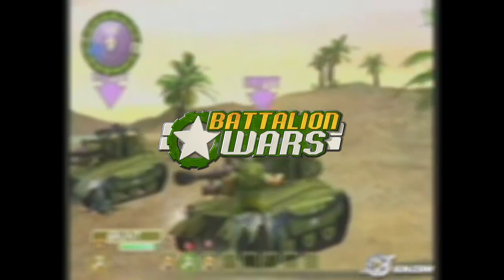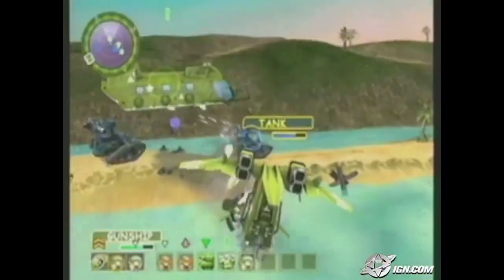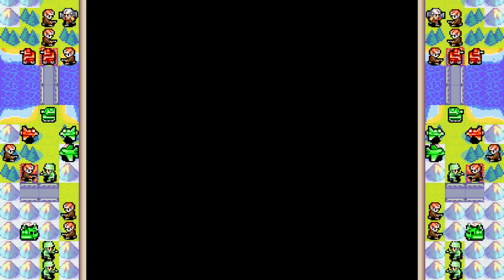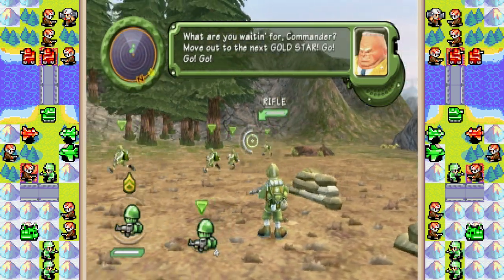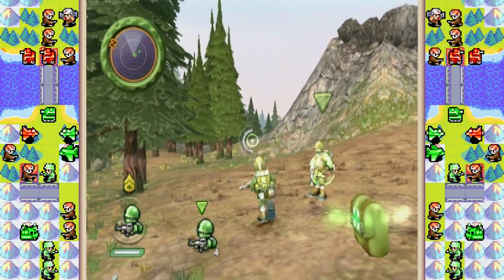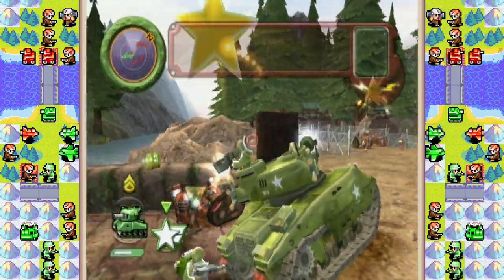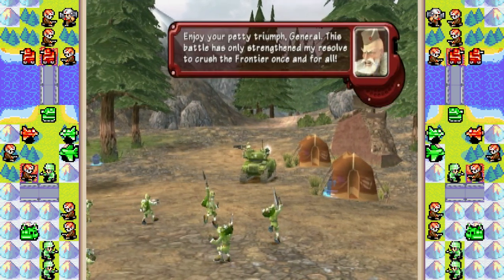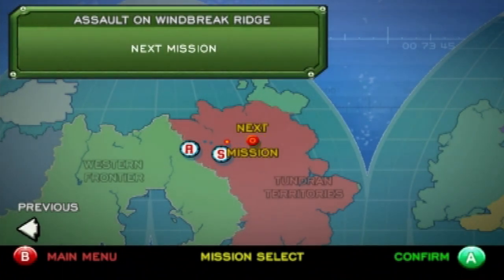Battalion Wars Revisited - Part 2: A Show of Force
So Gorgi wants war eh? Well the Frontier is always ready to oblige, just don't complain when they like to do a show of force